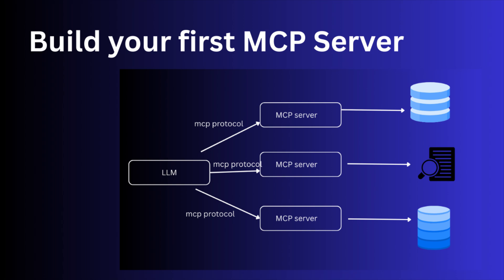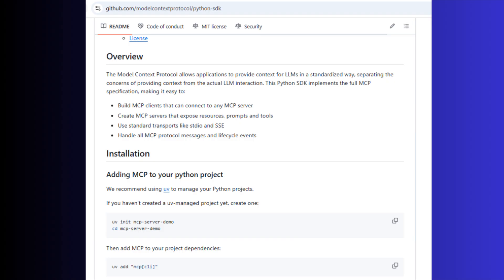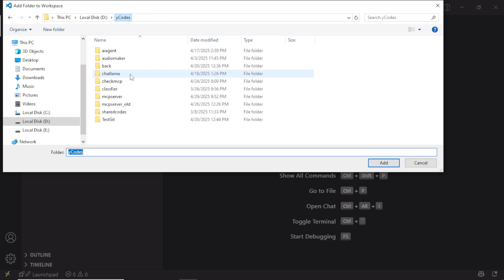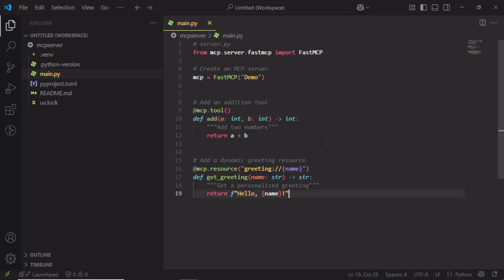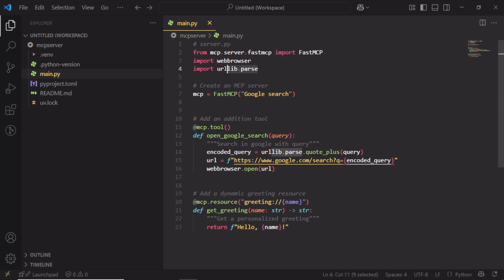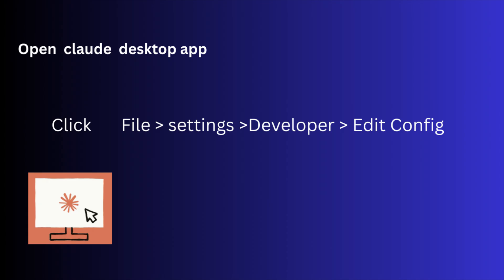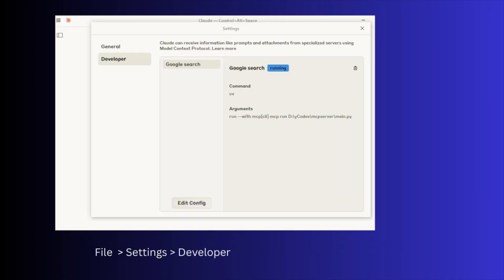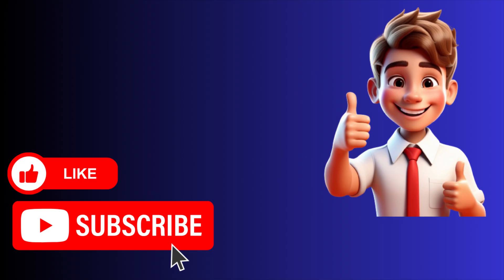How to build a simple MCP Server in 5 minutes using Python | MCP server easy implementation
🚀 How to Build a Simple MCP Server in 5 Minutes Using Python 🐍

In this quick and practical tutorial, you'll learn how to build a basic Model Context Protocol (MCP) server from scratch using Python
Whether you're working with local LLMs like DeepSeek or integrating context-aware chat functionality into your apps, this video gives you a fast start.

🔧 What You’ll Learn:

How to set up a lightweight Python MCP server